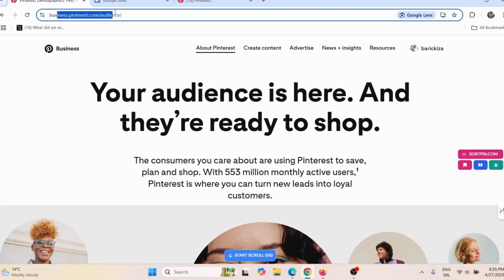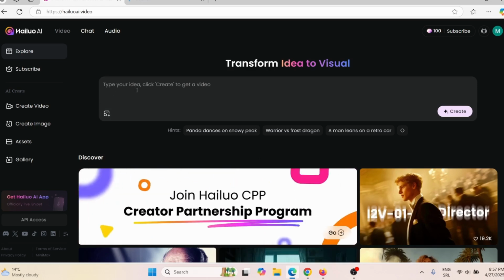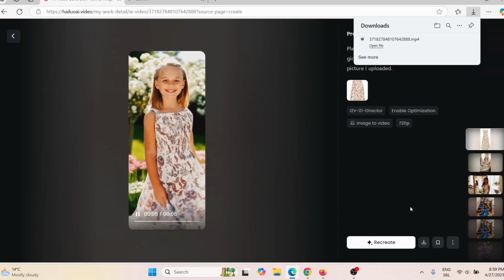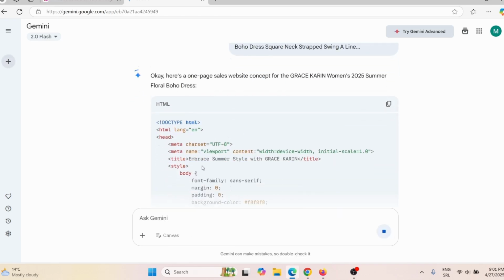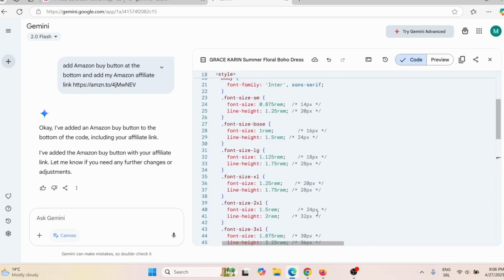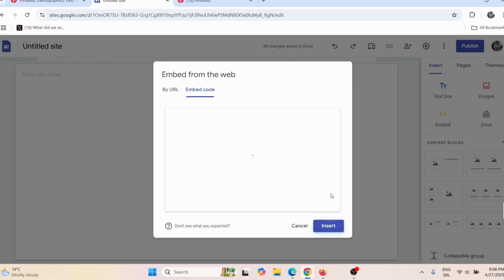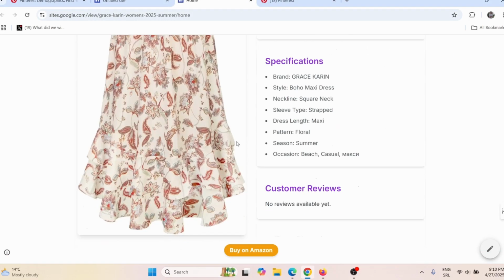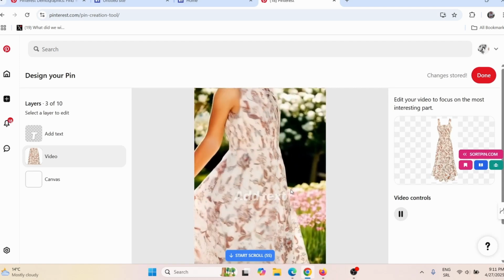[FREE Tools Only] Earn +$120/Day With Pinterest And Amazon Affiliate Marketing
Easy way to earn money with Pinterest and Amazon affiliate marketing as a beginner.

In today's video I will show you how you can make money with Pinterest and Amazon affiliate marketing. All the tools we will use are absolutely free and you don't need any special skills, so if you are a beginner this is a good method to start with.